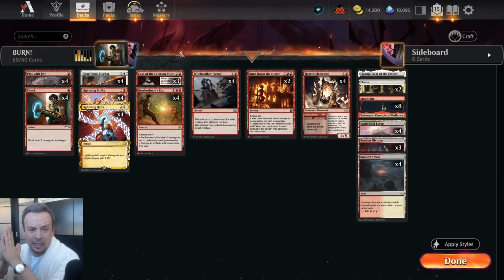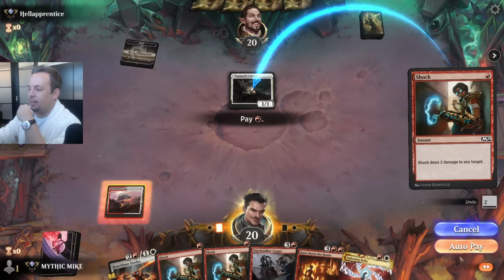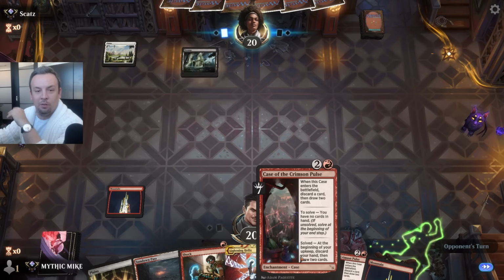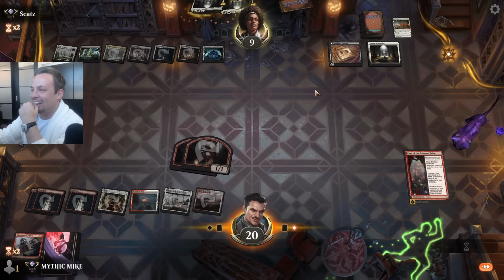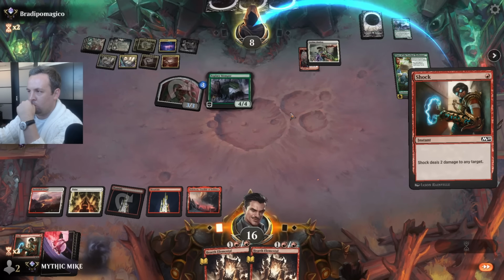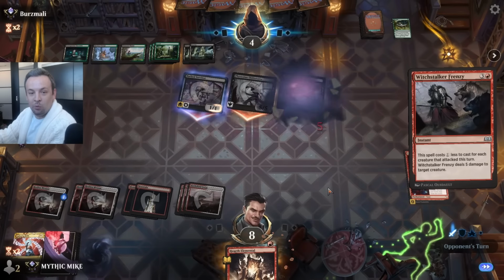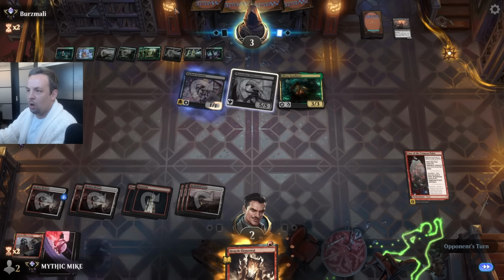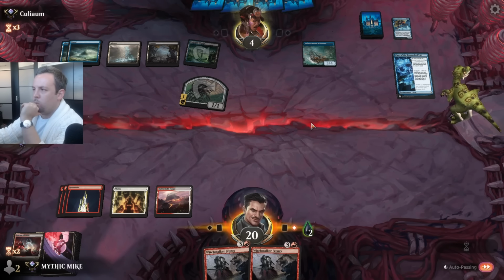We Made A GOOD ALL BURN DECK?! (MKM STANDARD)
WE ARE PLAYING ALL 4 SHOCKS, PLAY WITH FIRES, LIGHTNING BOLTS, and LIGHTNING HELIX!  THE FUNNEST, FUNNIEST, and most HEARTBREAKING deck for opponents is this ALL BURN DECK, where we re-fill our hand by DRAWING 3 CARDS EVERY TURN (more burn spells!) with the new "Case of Crimson Pulse."  We OF COURSE have BOARD WIPES for those pesky GO-WIDES that are EVERYWHERE in Brotherhood's End and Burn Down the House.  And we can sustain with the "Heartflame Duelist" which gives all our burn spells LIFEGAIN!  And don't worry, we are not just relying on the Case, because we can also re-fill our hand with 4 "Hearth Elementals" which lets you draw 2 cards AND play a 1-mana 4/5 (almost always is 1-mana in this deck).  I WON'T PROMISE META ON THIS ONE, BUT I PROMISE A TON OF FUN - AND YOU WILL WIN FAR MORE THAN YOU EXPECTED (WE SURELY DID)! :)

TIMESTAMPS:
00:00 Deck Tech
06:44 Arena Gameplay

RARES/MYTHICS (excluding lands): 17

Competitive Ranking: 7/10 (SOLID!  More on fun side than meta, but WAY BETTER THAN YOU WOULD THINK!  DESTROYS OPPONENTS' HEARTS AND THE CASE IS A CRAZY WIN-CON IF THEY CANNOT DEAL WITH IT!)